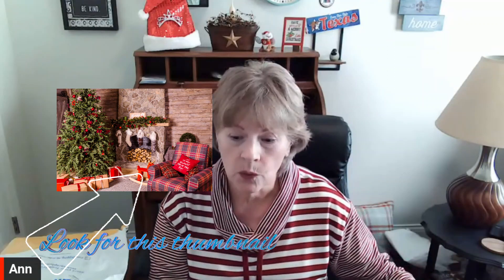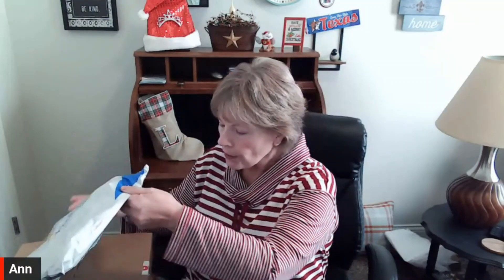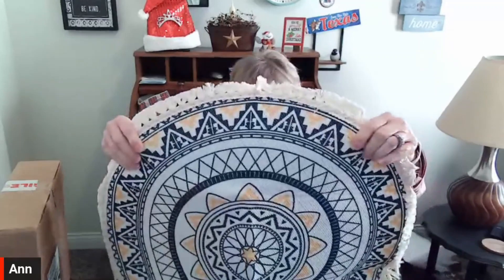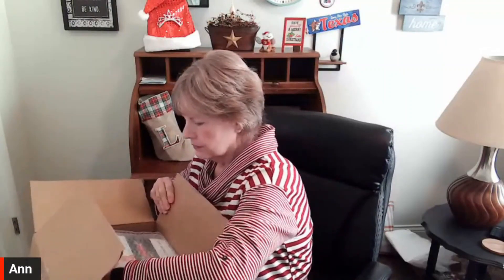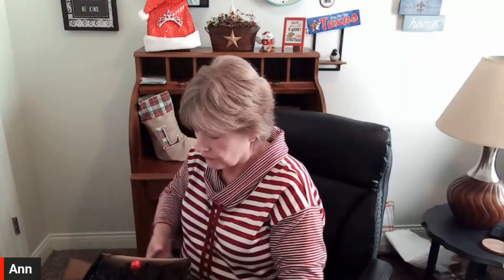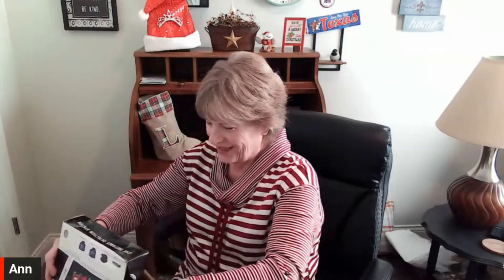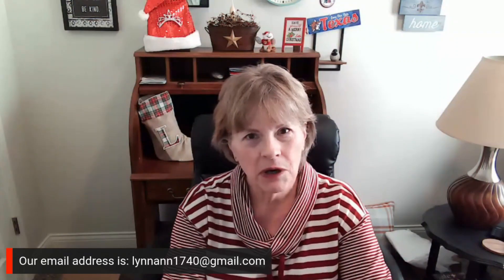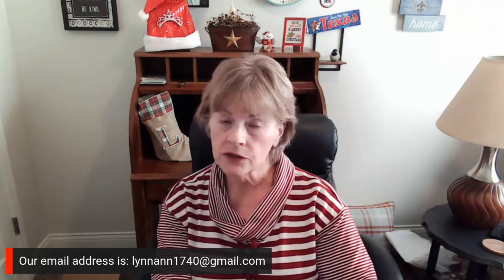mysterypackage GreatSmokiesFleaMarket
Join me as I open 2 "Mystery Packages" I bought from a vendor at the Great Smokies Flea Market in Kodak, TN.